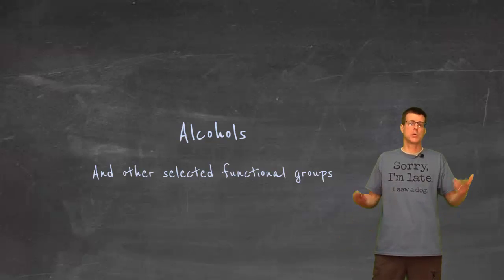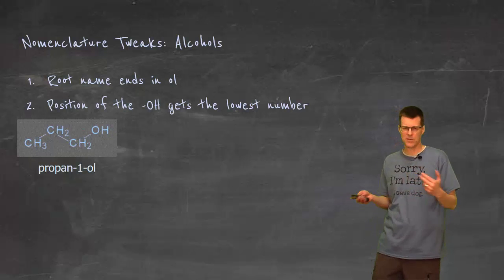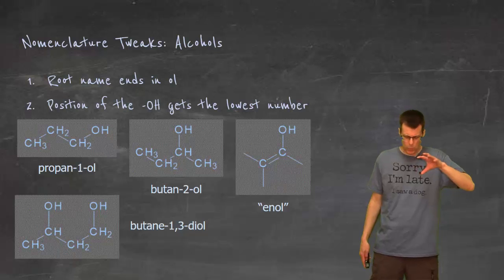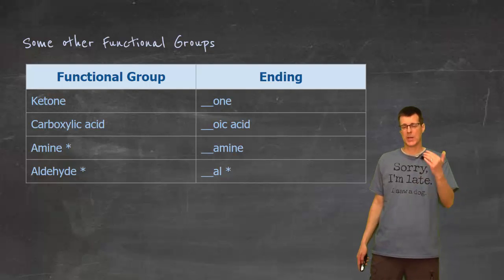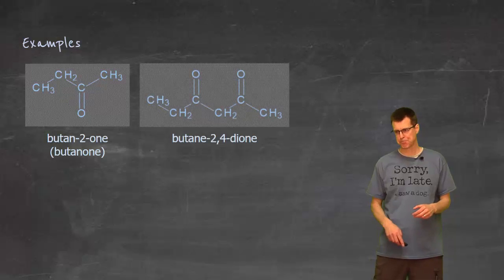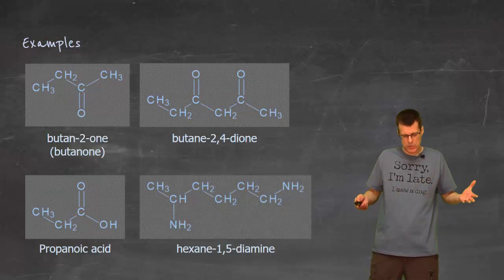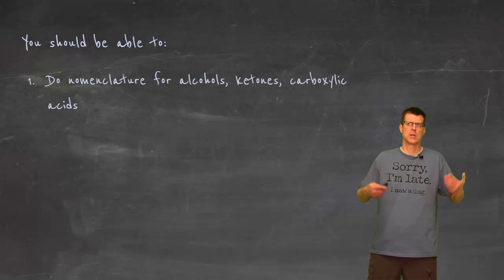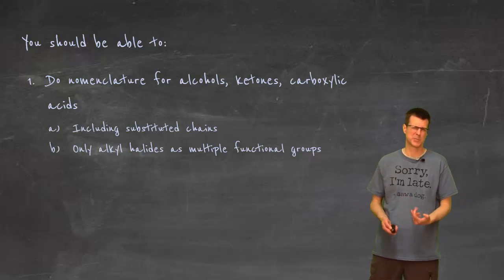Alcohols and Other Functional Groups